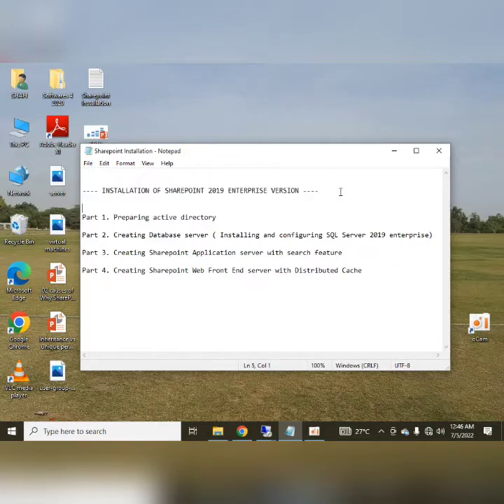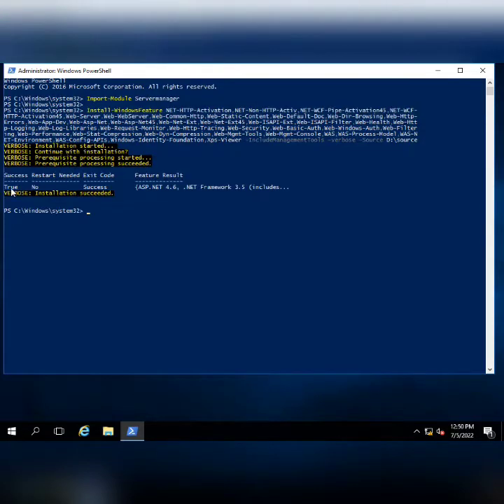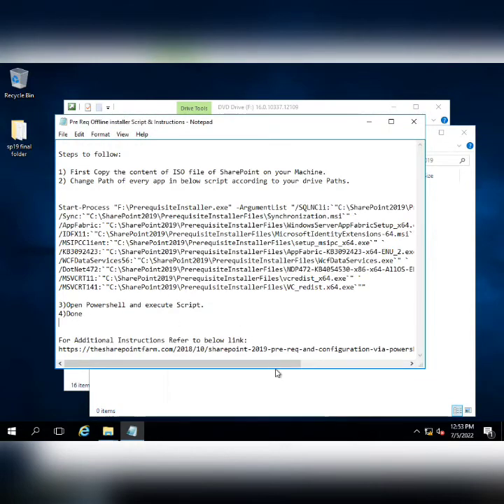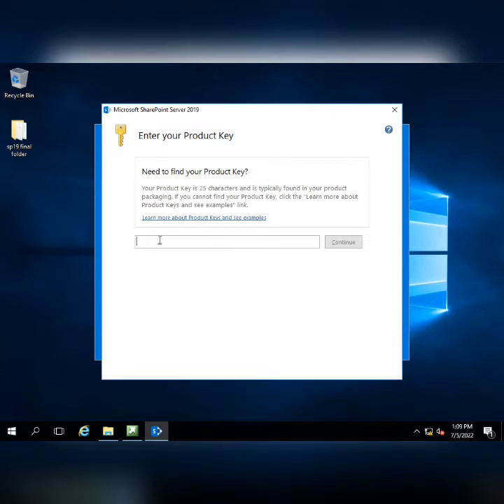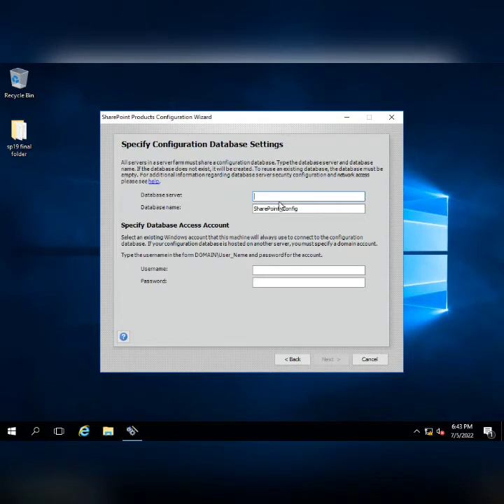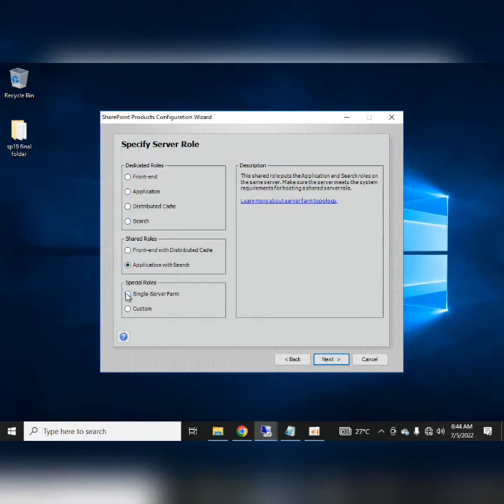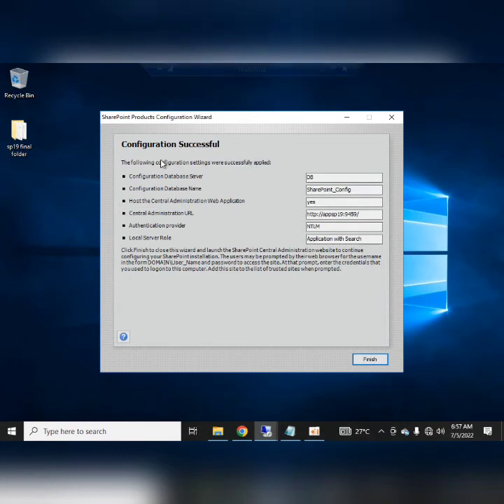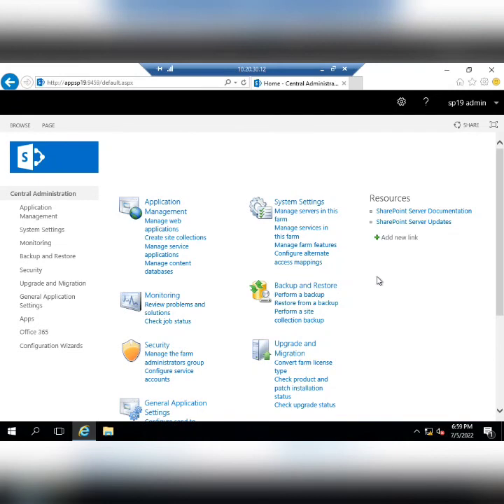Part 3 Installation of SharePoint 2019 onpremise | Install Sharepoint Application server with search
Part 3 - Installation of SharePoint 2019 onpremise | Sharepoint Application server with search

Part 1 - Installation of SharePoint 2019 |  Install SharePoint onPremise | SP 2019| learn sharepoint

This tutorial is about installing sharepoint 2019 enterprise verion in your on-premise environment.

In part 1 we prepared active directory in which we created domain users for administration of sharepoint database and application server

In part 2 we prepared database server in which we installed and configured microsoft sql server 2019 enterprise verision. the server will perform operations of microsoft sharepoint 2019 onpremise environment database server

SharePoint 2019 installation
SharePoint onpremise
prepare active directory for sharepoint installation
managed user accounts for Sharepoint administration
learn sharepoint installation
sharepoint installation steps
sharepoint installation step by step
sharepoint application server
sharepoint database server

link of part 1 - installation of Sharepoint 2019 - prepare active directory

link for Part 2 - Installation of Sharepoint (prepare database server)